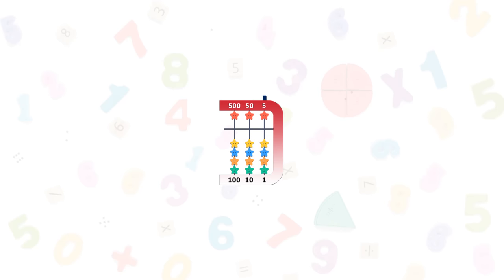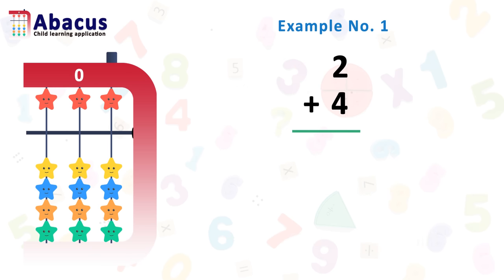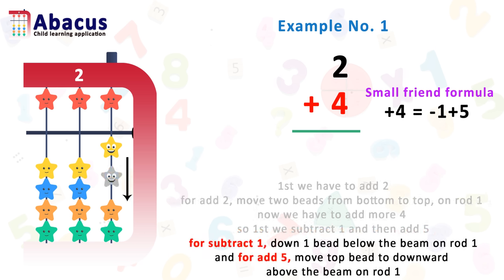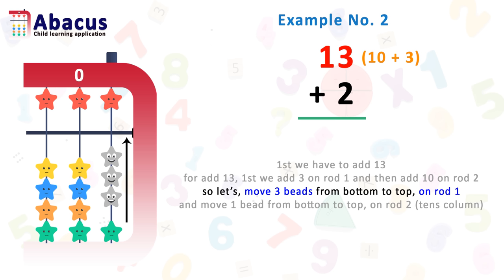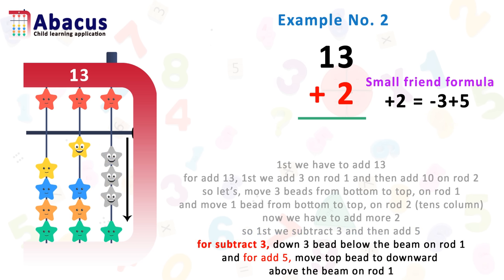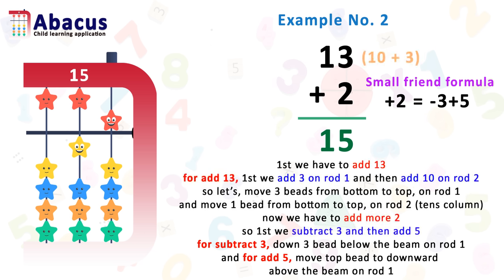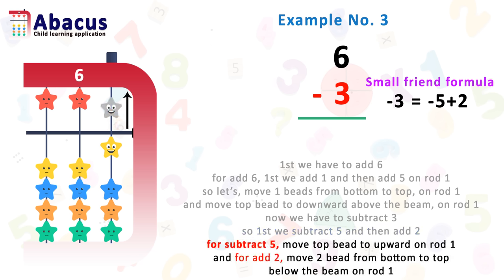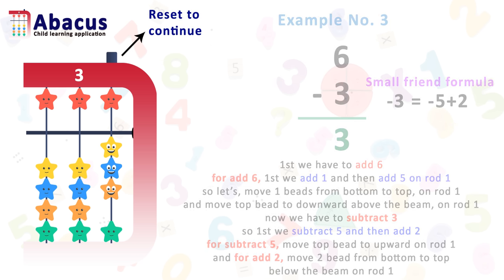𝗦𝗺𝗮𝗹𝗹 𝗙𝗿𝗶𝗲𝗻𝗱 𝗙𝗼𝗿𝗺𝘂𝗹𝗮𝘀 || Abacus Tutorial || Step by Step Guide || Math Formulas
Welcome to our captivating abacus academy! In this enthralling tutorial, "Unlocking Abacus Secrets: Master Small Friend Formulas for Quick Calculation," 𝘄𝗲 𝗶𝗻𝘃𝗶𝘁𝗲 𝘆𝗼𝘂 𝘁𝗼 𝗲𝗺𝗯𝗮𝗿𝗸 𝗼𝗻 𝗮 𝗺𝗮𝗴𝗶𝗰𝗮𝗹 𝗷𝗼𝘂𝗿𝗻𝗲𝘆 𝘁𝗼 𝗱𝗶𝘀𝗰𝗼𝘃𝗲𝗿 𝘁𝗵𝗲 𝘀𝗺𝗮𝗹𝗹 𝗳𝗿𝗶𝗲𝗻𝗱 𝗳𝗼𝗿𝗺𝘂𝗹𝗮𝘀 𝘁𝗵𝗮𝘁 𝗯𝗿𝗶𝗻𝗴 𝘀𝗽𝗲𝗲𝗱 𝗮𝗻𝗱 𝗲𝗳𝗳𝗶𝗰𝗶𝗲𝗻𝗰𝘆 𝘁𝗼 𝗮𝗯𝗮𝗰𝘂𝘀 𝗰𝗮𝗹𝗰𝘂𝗹𝗮𝘁𝗶𝗼𝗻.

The abacus, a mystical tool with ancient origins, holds the key to unlocking the magic of mental math and transforming the way you approach calculations. In this video, we will reveal the secret small friend formulas used in abacus calculation, empowering you to perform arithmetic with lightning-fast speed.

Small friend formulas are the magical shortcuts that enable you to tackle complex calculations effortlessly. From addition and subtraction to multiplication and division, you'll learn how to wield these formulas to become a skilled abacus calculator.

𝗧𝗼 𝗝𝗼𝗶𝗻 our 𝑨𝒃𝒂𝒄𝒖𝒔 𝑷𝒓𝒐𝒈𝒓𝒂𝒎𝒎𝒆 𝗗𝗼𝘄𝗻𝗹𝗼𝗮𝗱 𝗔𝗯𝗮𝗰𝘂𝘀 𝗮𝗽𝗽𝗹𝗶𝗰𝗮𝘁𝗶𝗼𝗻 from Google Play Store 👇👇👇😍😇

This app will 𝗵𝗲𝗹𝗽 𝘆𝗼𝘂𝗿 𝗰𝗵𝗶𝗹𝗱𝗿𝗲𝗻 𝘁𝗼 𝗹𝗲𝗮𝗿𝗻 about Numbers, Addition, Subtraction, Multiplication and Division using Abacus.

Abacus Child learning app is suitable for children age 5 and up, who know about numbers and some basic addition and subtraction.

At our abacus academy, we believe that learning should be both engaging and rewarding. That's why we've designed this tutorial with clear explanations and visual demonstrations that inspire and empower your inner sorcerer.

If our "Unlocking Abacus Secrets" video captivates you and empowers you to master small friend formulas for quick calculation, we encourage you to wave your wand (or hit the thumbs up) and subscribe to our channel for more captivating math tutorials. Don't forget to cast the notification spell to receive updates on our latest enchanting releases.

Let's embark on this mystical journey together, as we unlock the magic of abacus math and witness the transformation of your math skills into pure enchantment. Are you ready to wield the small friend formulas for quick calculation? Prepare your abacus, and let the enchantment begin! 🧙‍♂️🧮✨